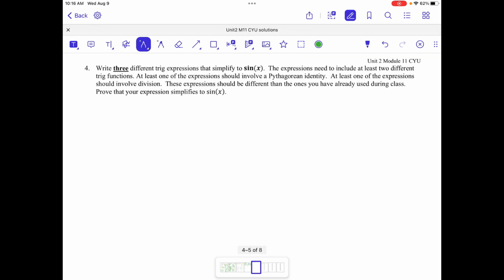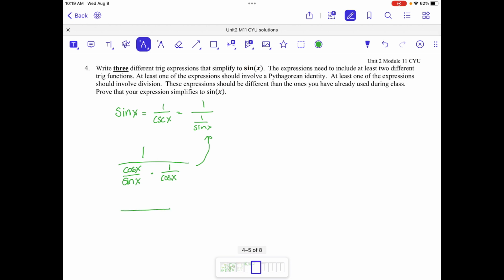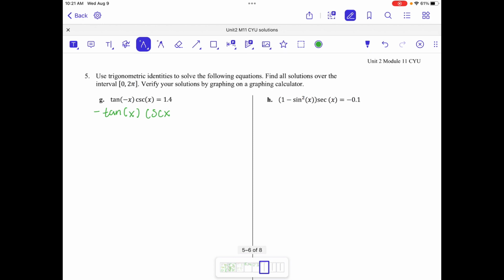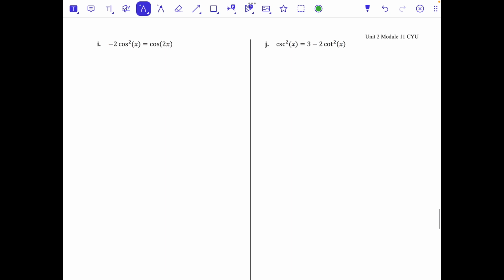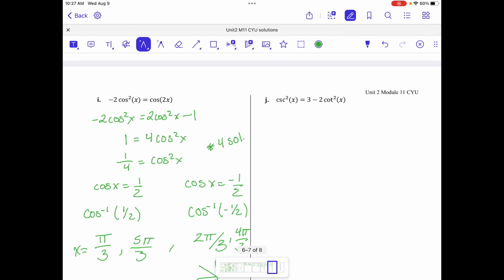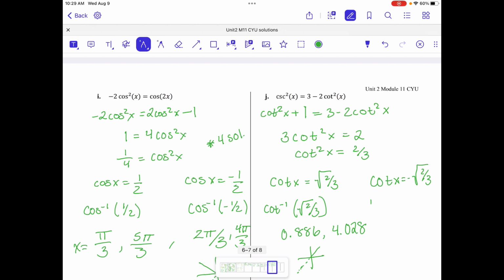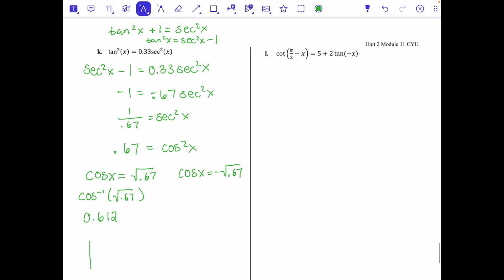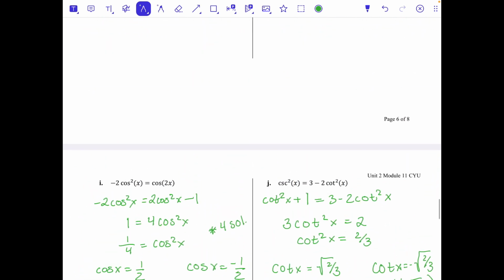187 M11 CYU Solutions Questions 4-5